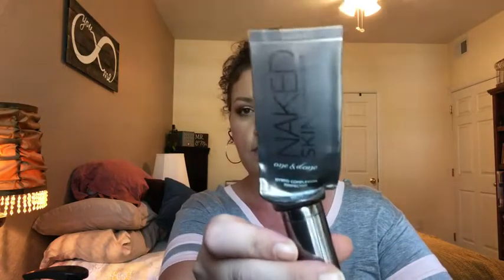AUGUST 2018 BEAUTY TRASH | Empties & Mini-Reviews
As always feel free to follow me over on Instagram:
Today's Video:
This video is AUGUST 2018 Beauty Trash! If you are new to my channel, I have a unique spin on my empties/declutter videos. My Beauty Trash series includes all things leaving my collection in one way or another. Whether they are empty, expired or just not my jam I am saying goodbye to these products this month! I hope you enjoy this month's installment!